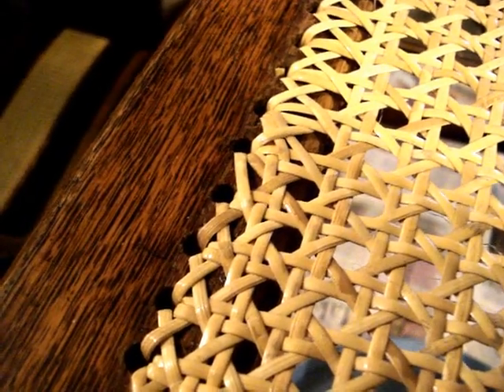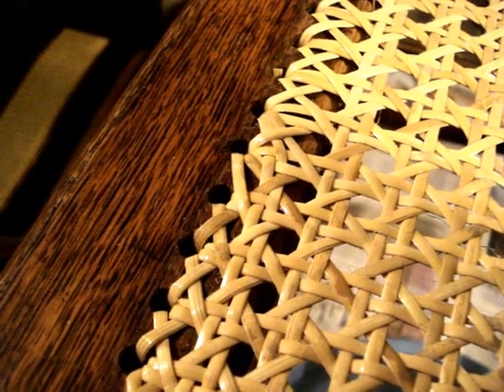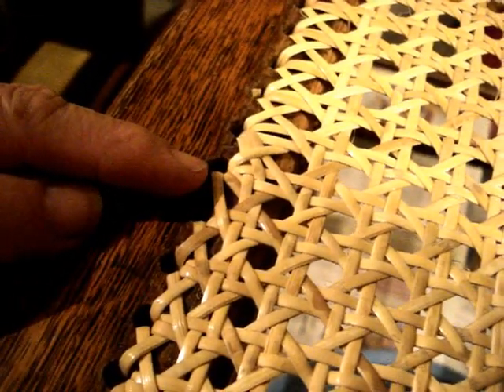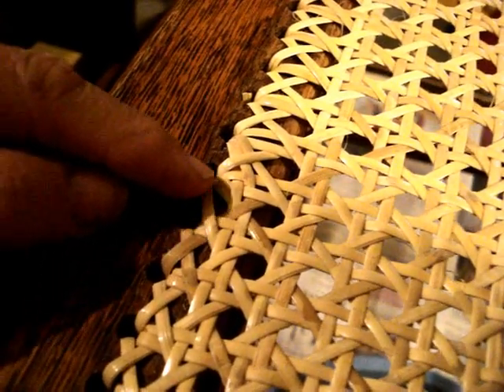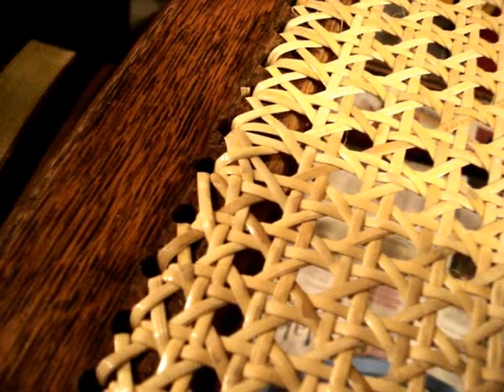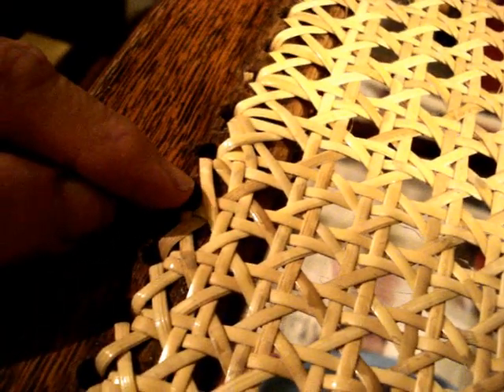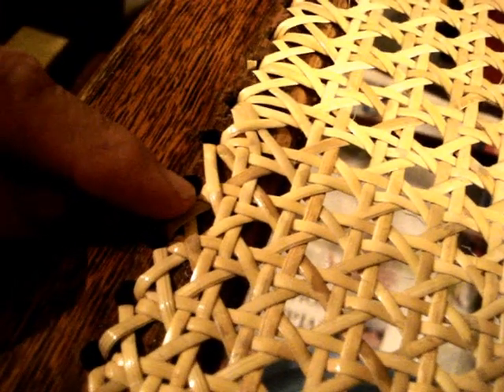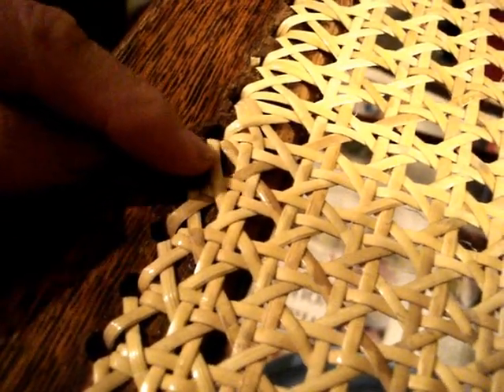Chair Caning Tips -- Making Fish Heads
-- Chair Caning Tip of the Day--How-to Make Fish Heads or Doubling Up diagonal strands of Steps #5 and #6, before beginning the binder cord.